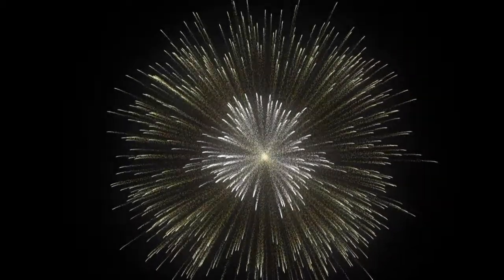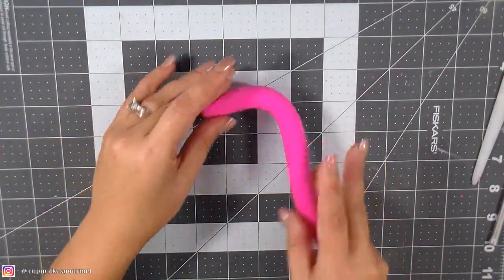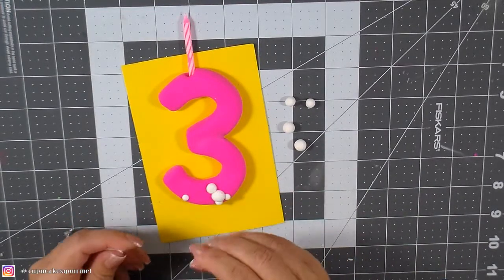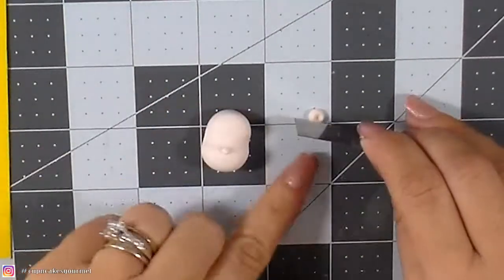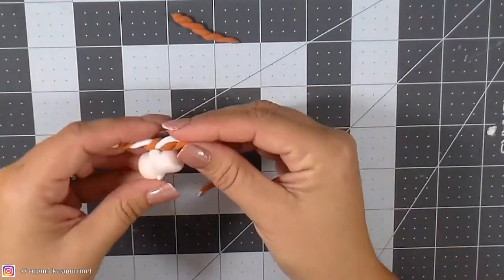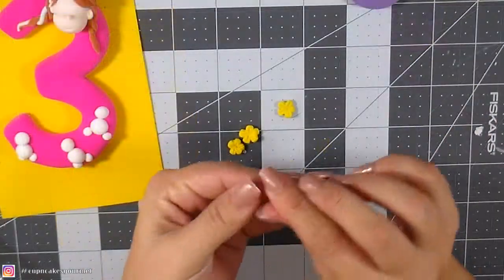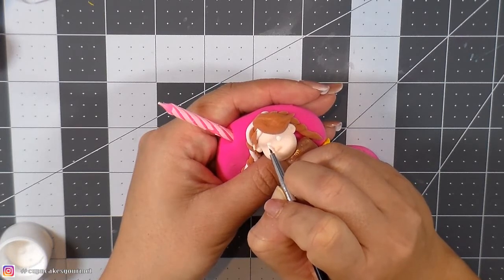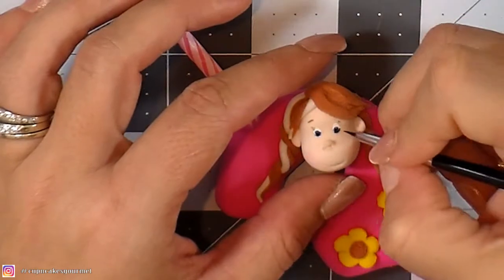HOW TO MAKE FROZEN FEVER CANDLE TUTORIAL | CUP N CAKES GOURMET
Thank u for watching ;0)

All info below / Todas informacoes aqui em baixo :
English Video :

passo a passo